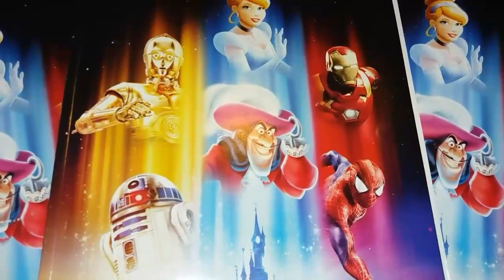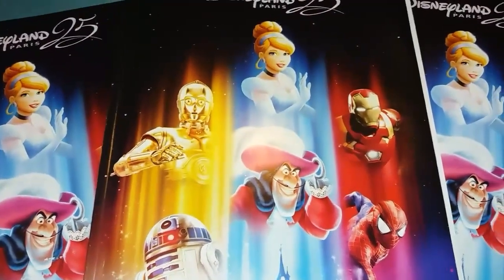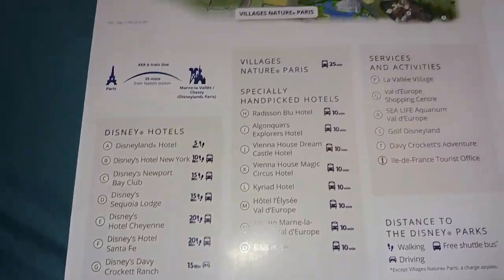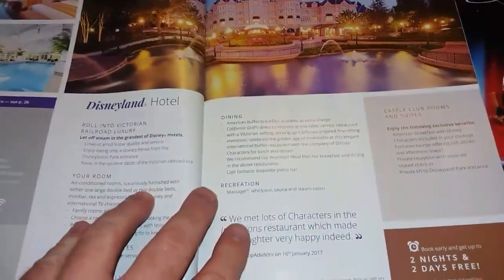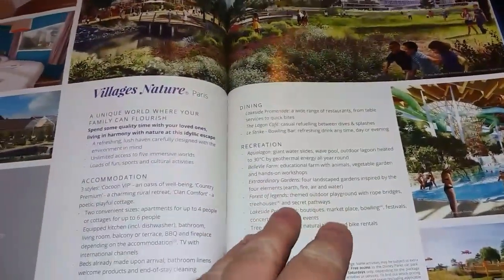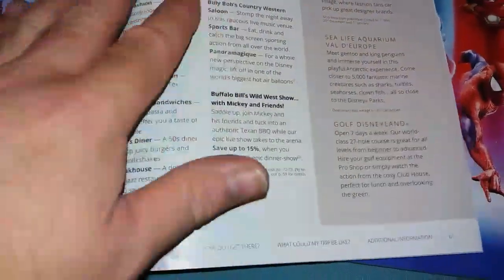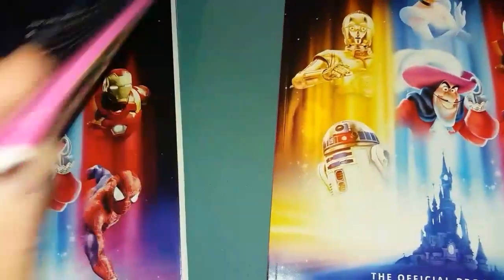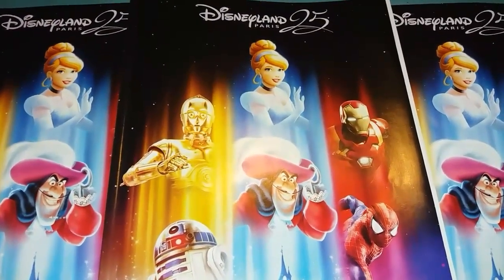Planning your first holiday at Disneyland Paris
Booking your first holiday at Disneyland Paris can become quite stressful as there are so many things to consider:-

How do we get there?
Where will we stay?
Where do we eat?
What can we do?

It is impossible to cover every option in detail as everyone's needs are different but in this video we give you two tips to help get your holiday planning off to a good start.

If you are going to make repeat visits we would suggest staying off-site and buying an annual pass but for a first visit or a one time one visit even though they are expensive the packages do give you the full experience.

Be sure to checkout the official for even more information.